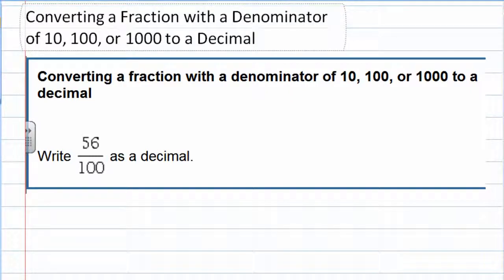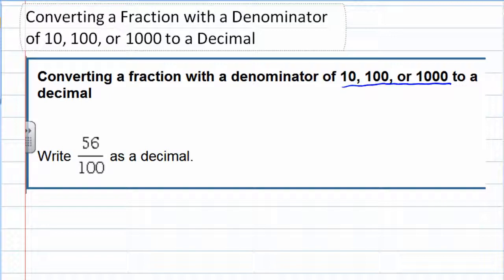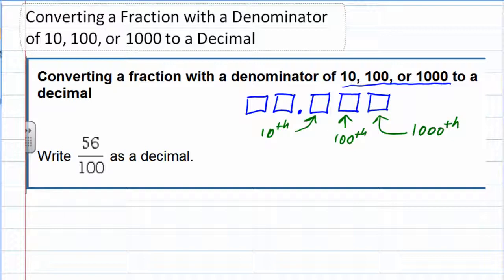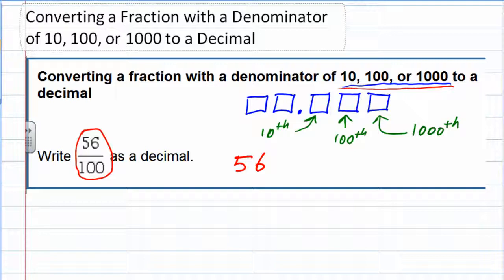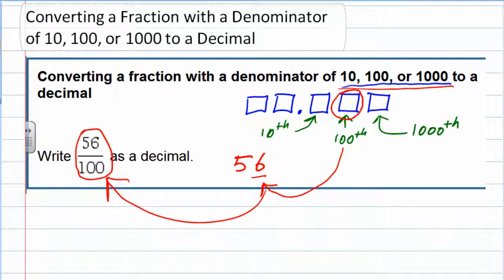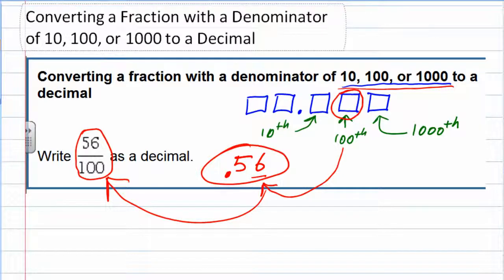Converting a Fraction with a Denominator of 10, 100, or 1000